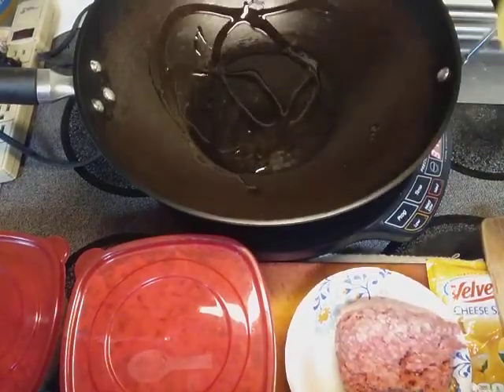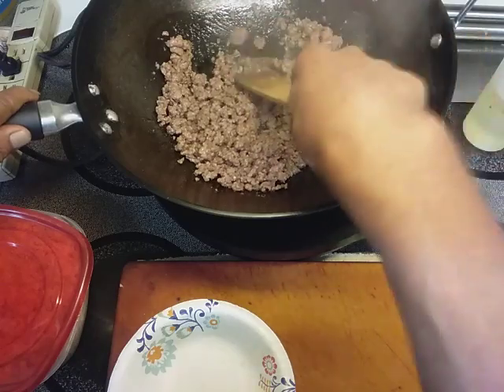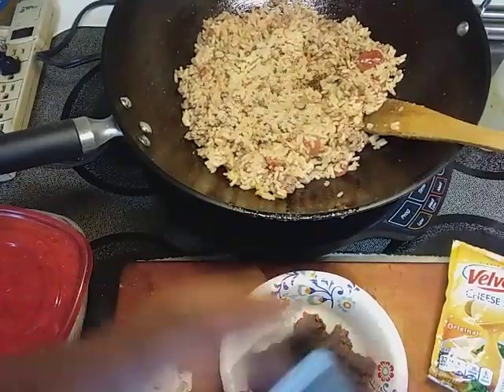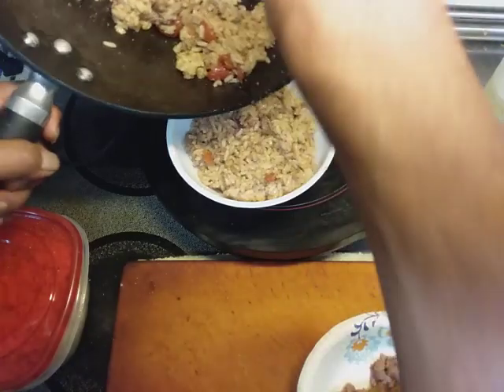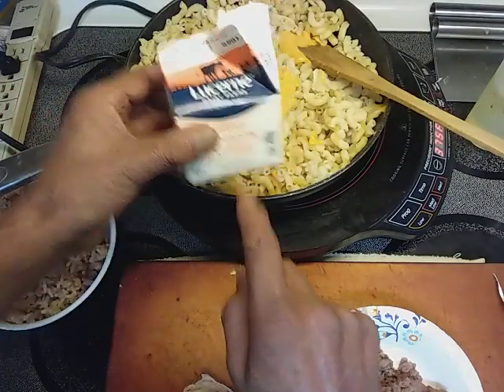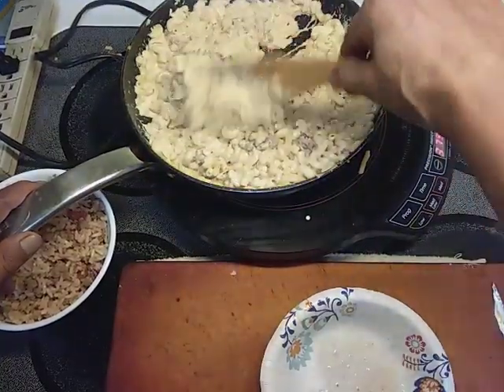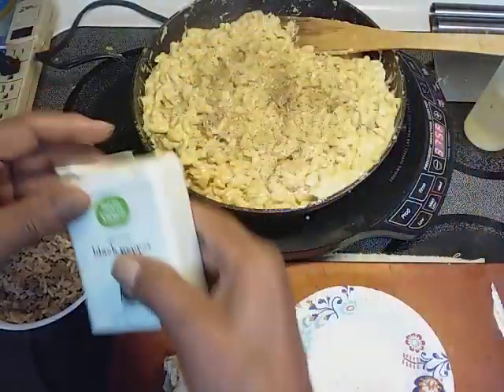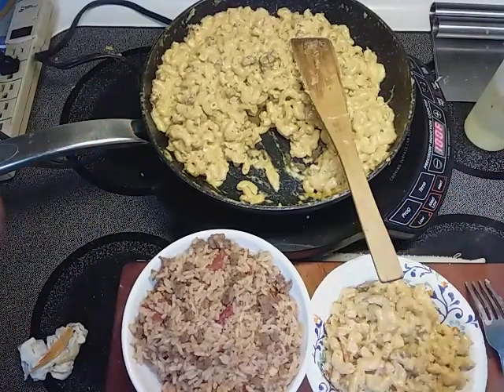Leftover lunch ideas.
Use what you have  meals.